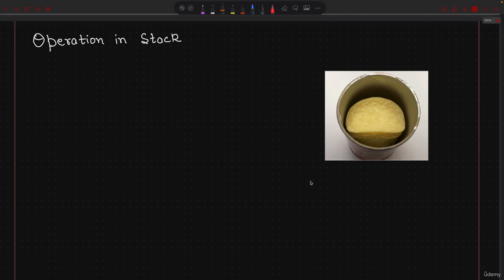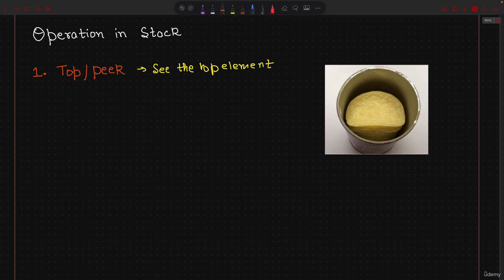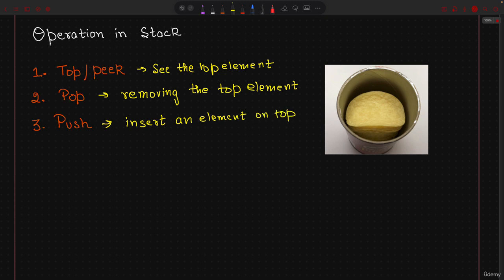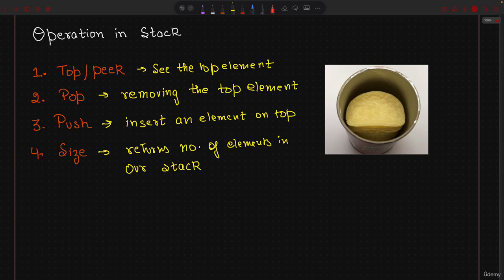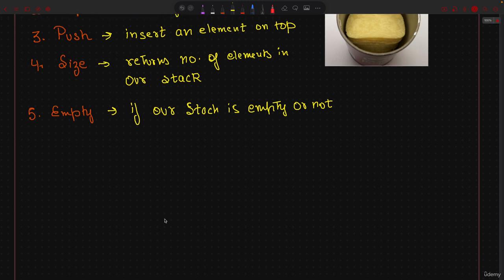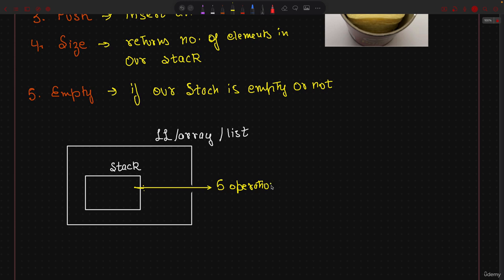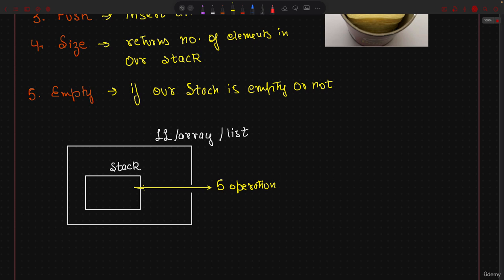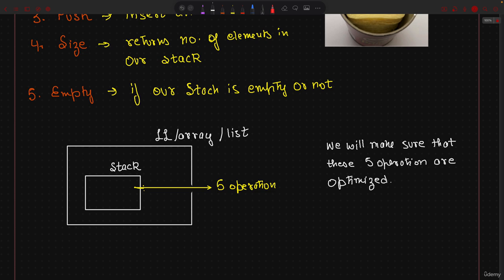147 - Operations on Stack